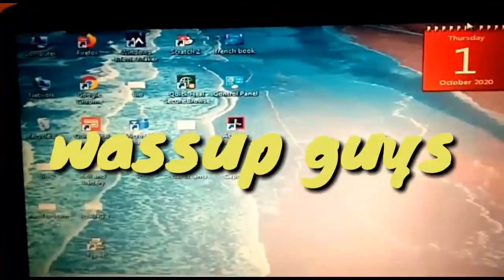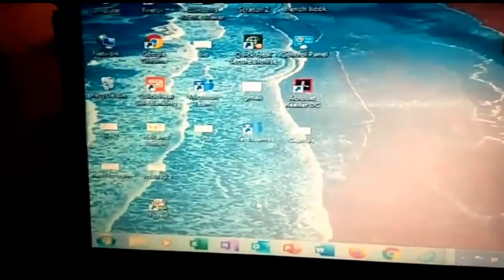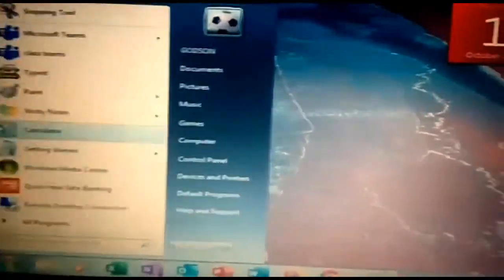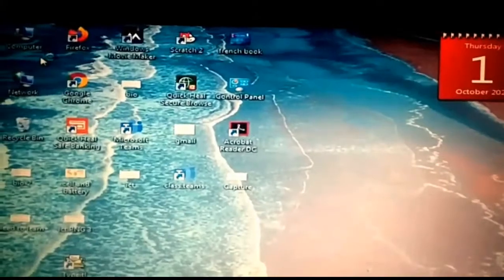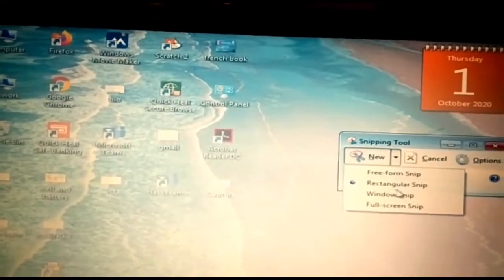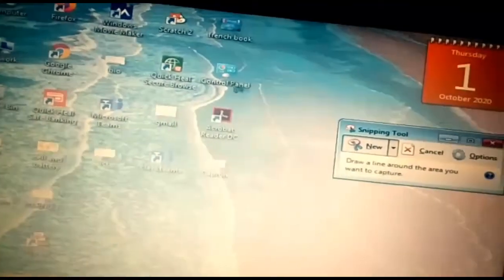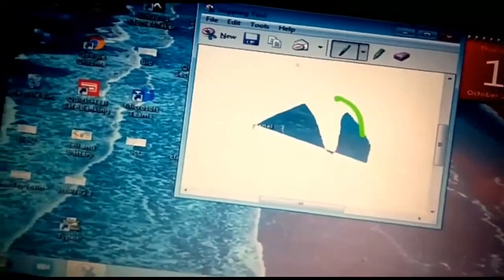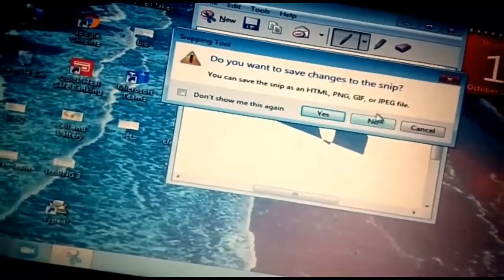How to screen shot in a laptop (Recorded by godson)